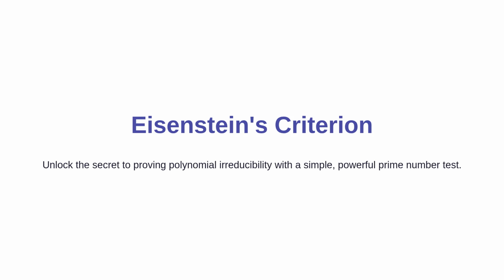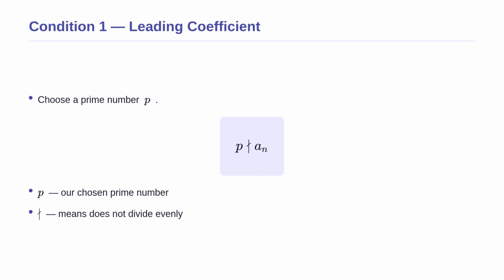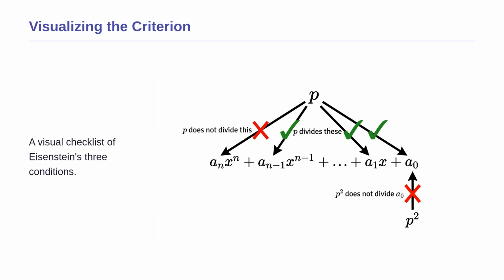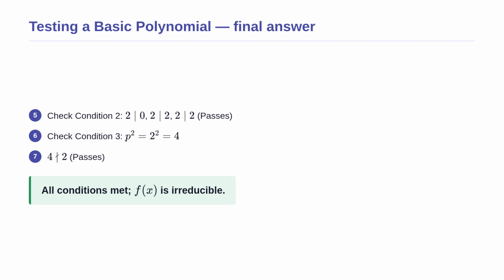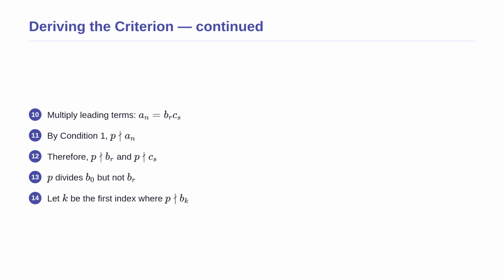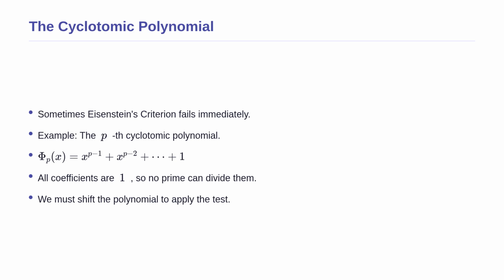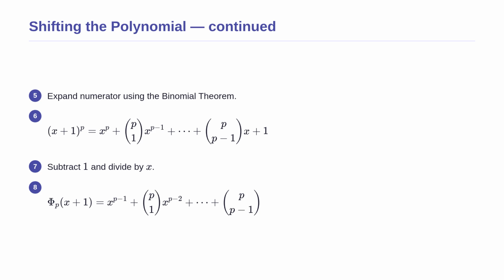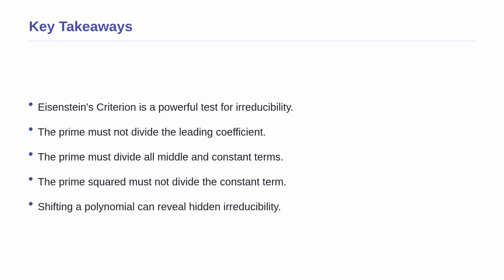Ring Theory - Eisenstein's Criterion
Video lecture on Eisenstein's Criterion for Ring Theory.